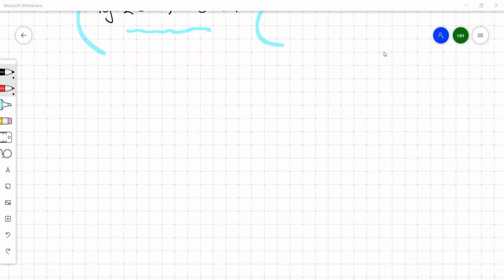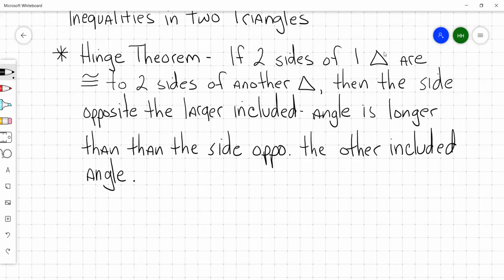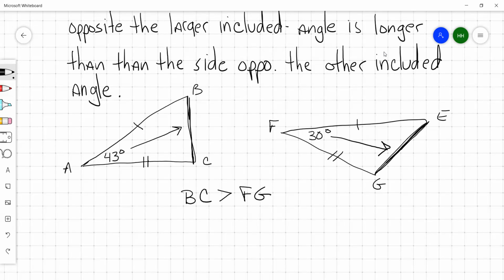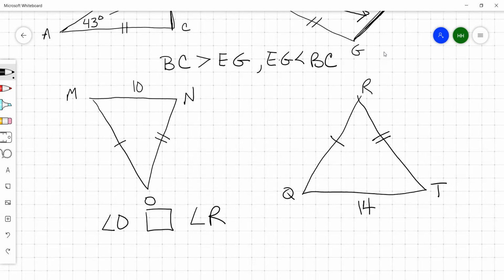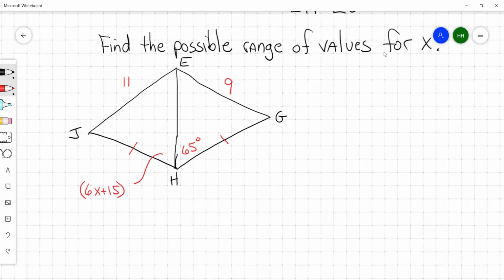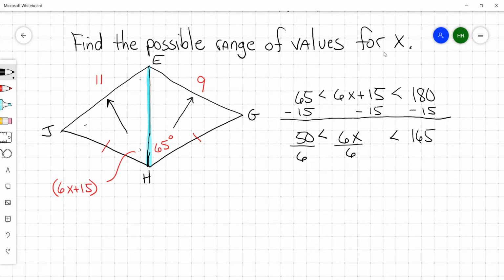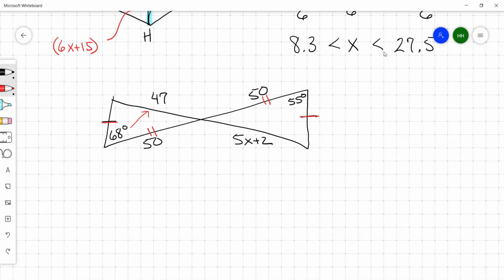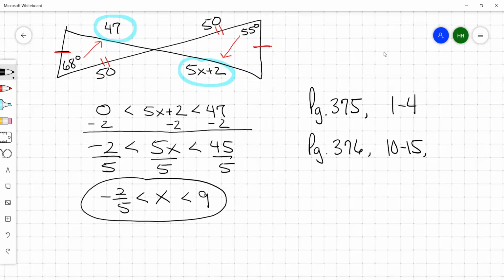11-03-21 Geo Notes and Practice